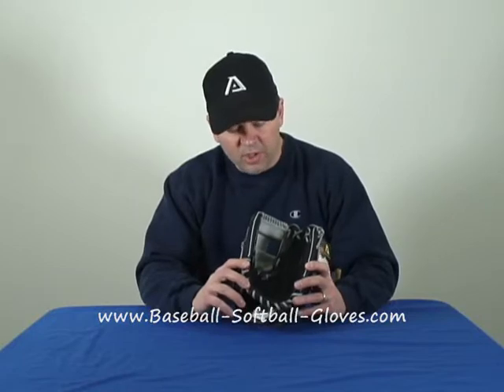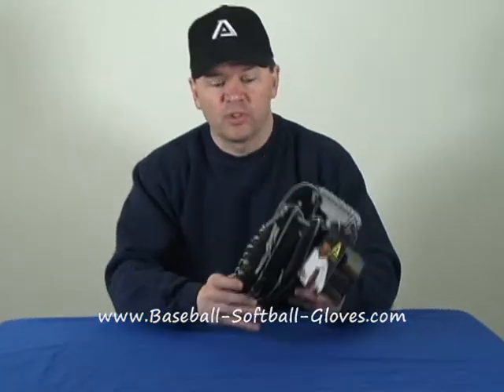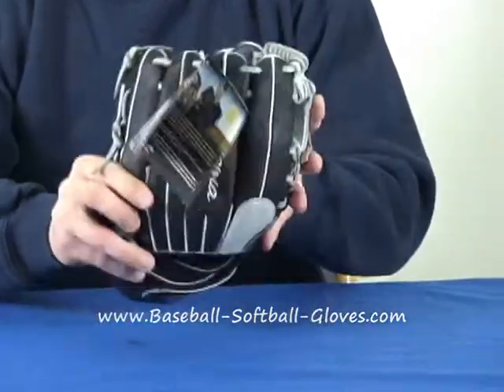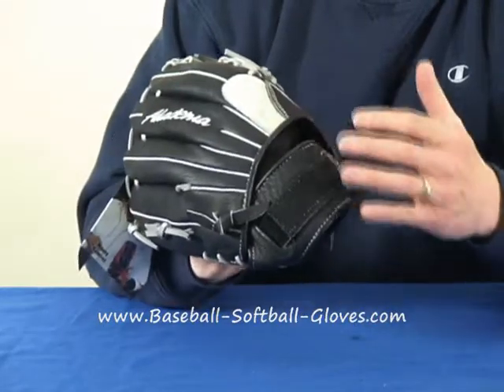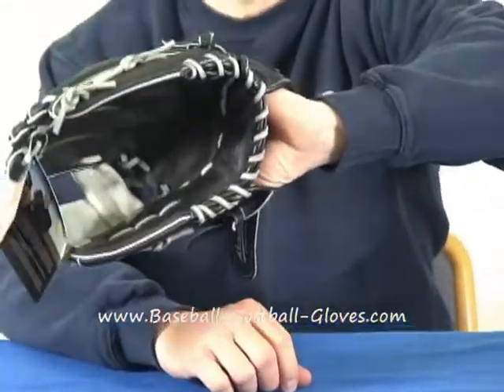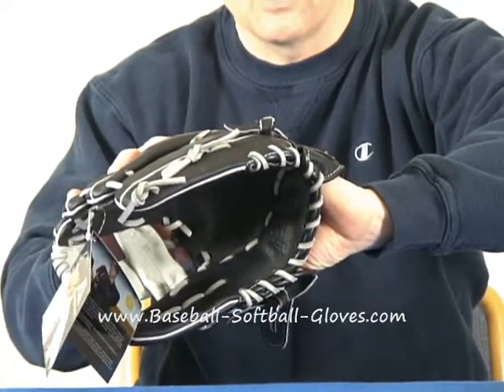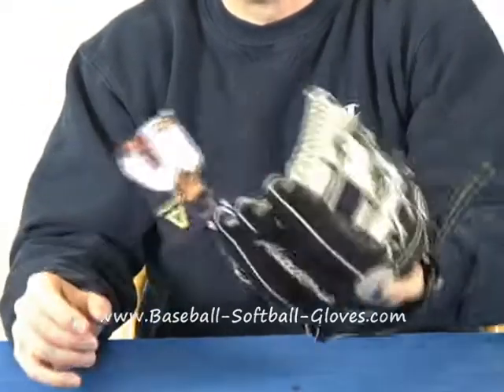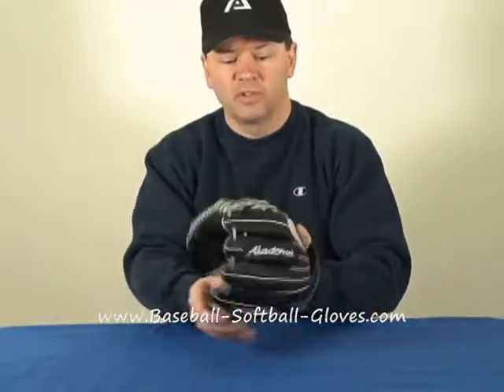Akadema AGR 215 Prosoft Series Glove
This is a look at the features on the Akadema AGR 215 Prosoft Series baseball glove.